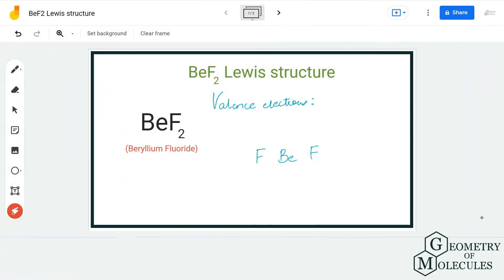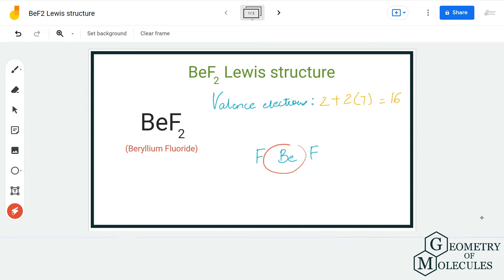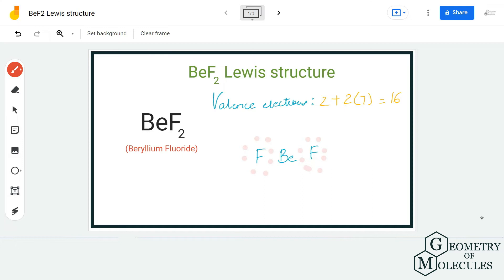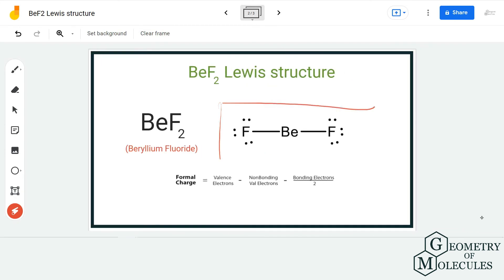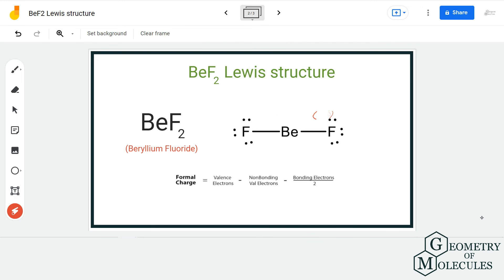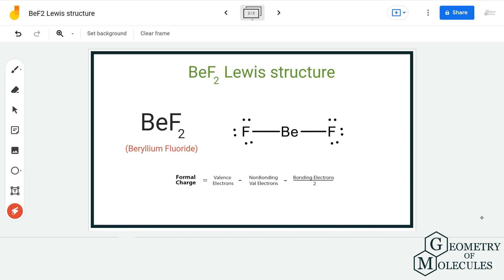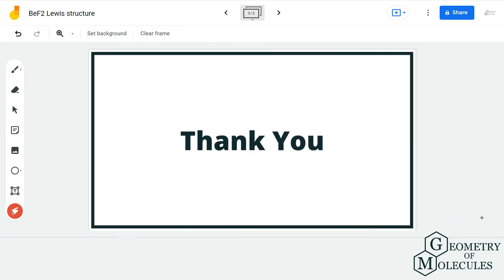BeF2 Lewis Structure (Beryllium Fluoride)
BeF2 is a chemical formula for Beryllium fluoride. It consists of one Beryllium and two Fluorine atoms. In this video, we help you determine its Lewis Structure using a step-by-step method that makes it easy to find out the Lewis Dot Structures for any given molecule.

We start by counting the total number of valence electrons and then checking the arrangement of atoms and electron pairs in the molecule.